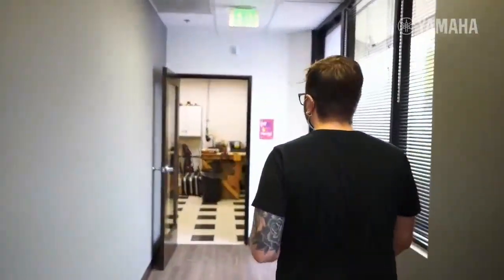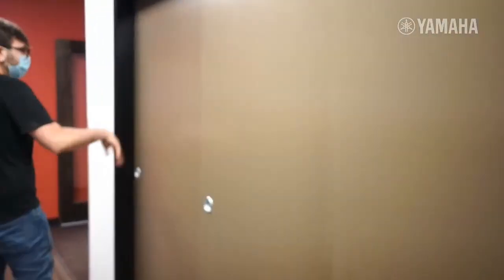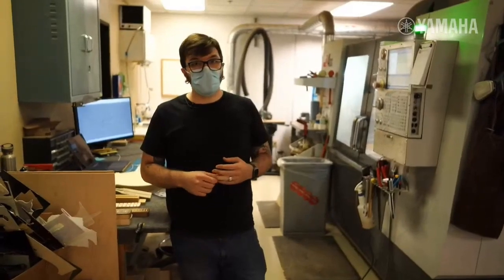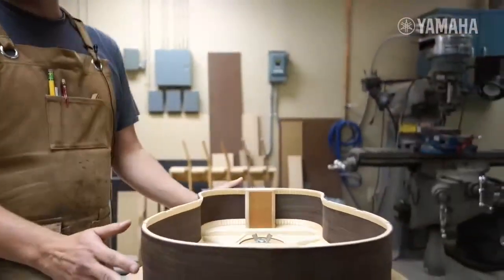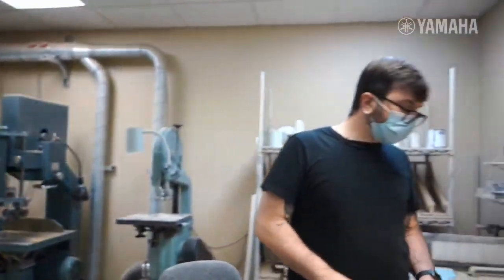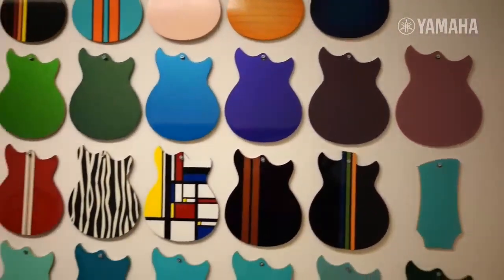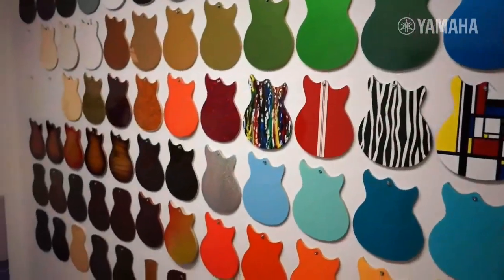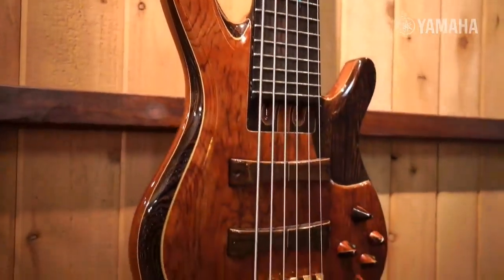Yamaha Guitar Development Open House Online | Custom Shop Tour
Take an unprecedented, first-ever public tour through the Yamaha Guitar Development Custom Shop, hosted by Senior Designer and Luthier Pat Campolattano, Acoustic Guitar Builder Andrew Enns, and Guitar Builder and Painter Rafael Barajas.

Filmed and streamed live as part of the Yamaha Guitar Development Open House Online event, the team give an exclusive insight into the design and build process behind Yamaha custom guitars and basses. Learn a little bit about the research and development process, see the guitar workbenches, wood shop and guitar showroom, witness the CNC (computer-controlled cutting machine) and paint process in action and more!

0:00 - Custom Shop Tour
0:40 – Start of workshop tour in the “clean room”
5:25 – Tour of office “the fishbowl”
6:00 – Start of Woodshop/Workshop tour
7:00 – Pat demos the CNC (computer-controlled cutting machine)
10:45 – Andrew Enns explains what goes into building a Yamaha acoustic guitar
19:00 – Tour of sanding station
21:20 – Pat shows and explains Budokon (our live concert hall)
22:16 – Spray Booth
23:00 – Rafael Barajas dives into the painting process
31:18 – Studio room used to test products
32:07 – Guitar Showroom